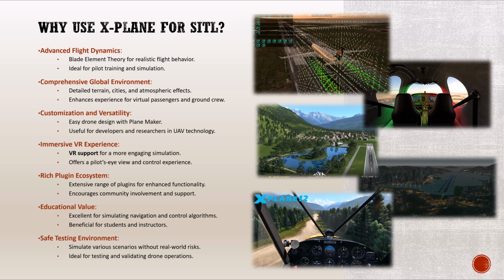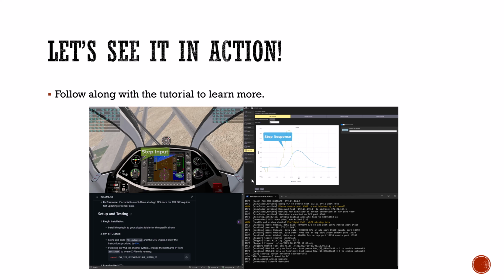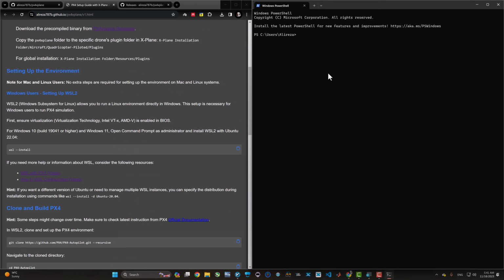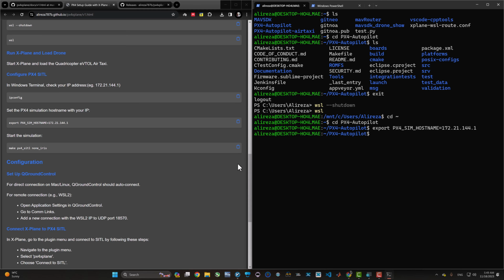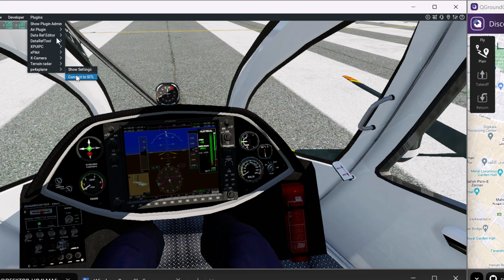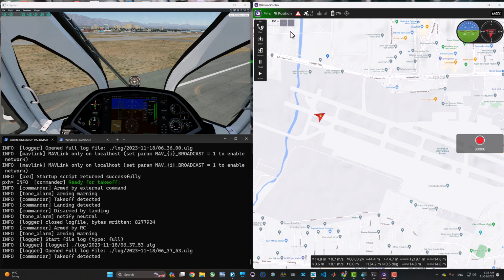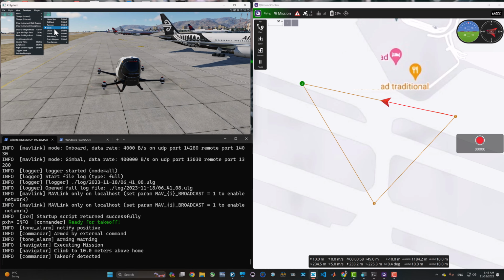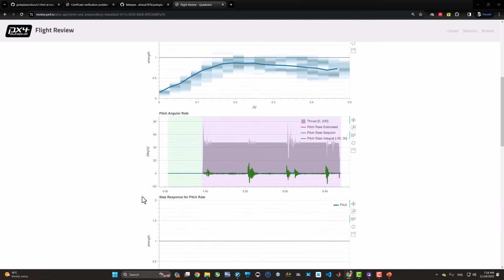PX4 X-Plane SITL Ultimate Setup Guide: Fly Custom eVTOL & Drones in Real Worlds - Version 1.0.0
Welcome to the first release (v1.0.0 Beta) of the open-source PX4Xplane plugin! This guide will walk you through how to set up the PX4 X-Plane Plugin and build the PX4 SITL environment.
It currently supports quadcopters, but I plan to expand to other airframes soon.
Fly your drones, eVTOLs, or Air Taxis over real landscapes in X-Plane, test and develop your flight controls PIDs and parameters, and even experience it all in VR!
Then you can use the generated log files from the flight and analyze it as if there were a real flight... the best educational tool ever!

Chapters:
00:00 Introduction
01:00 Why use X-Plane as a SITL environment?
03:50 X-Plane Limitations
04:50 How X-Plane and PX4 can talk to each other?
06:05 Install Prerequisites
09:00 Setup the Build Environment for PX4
11:40 Clone and Build PX4
15:10 Configuring Qgroundcontrol
18:50 Loading Airframe Parameters
20:30 Simple Auto Takeoff/Land Flight
22:00 Manual Flight in Position Mode
24:20 Autonomous Mission Flying
28:25 Export and Analyze the Flight Data Recorder Log (ulog)
31:00 Recap and Outro

Always ensure to check the latest instructions for WSL from Microsoft and for PX4 build and simulation

I welcome any help, bug reports, or contributions to the project!